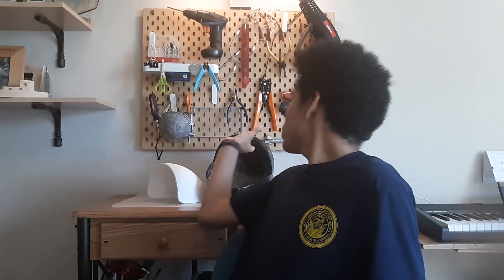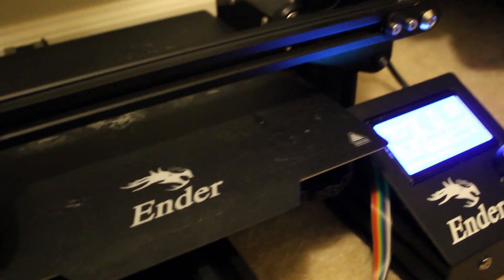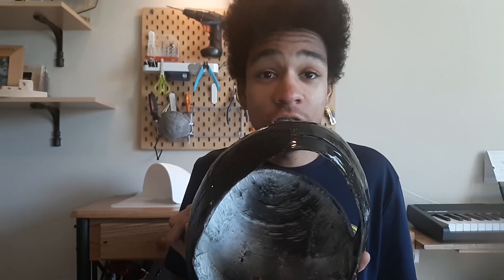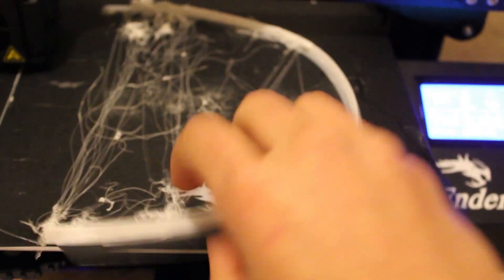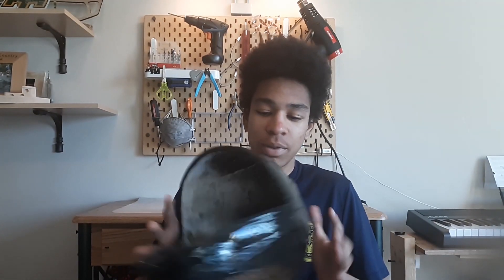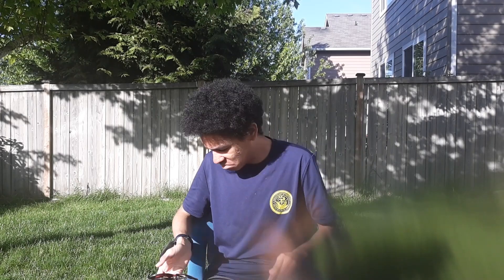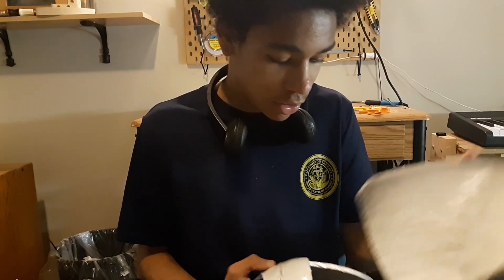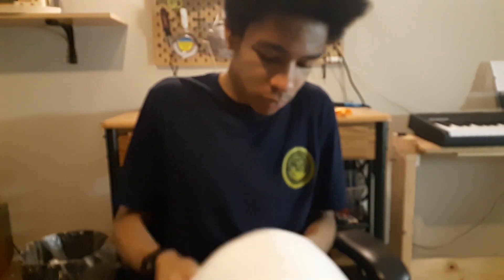How I Made My Own SpaceX Helmet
In this video attempt to build my very first Space X helmet. I found it to be quite challenging in many areas.